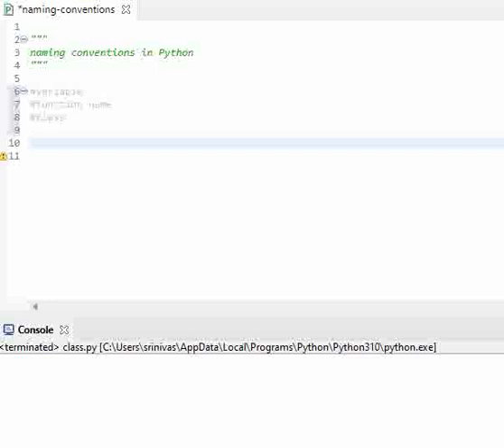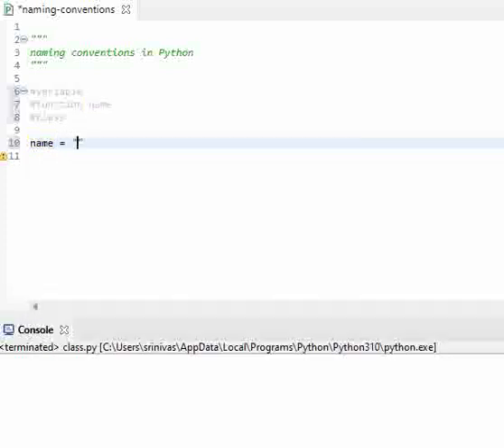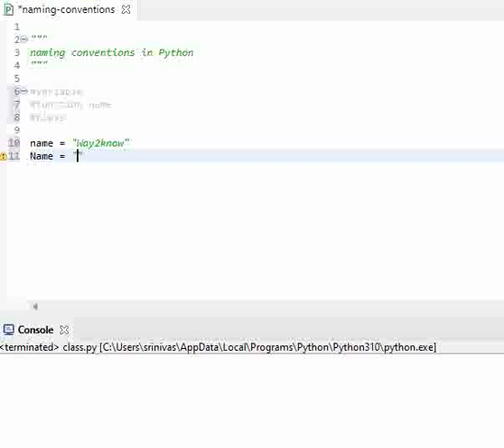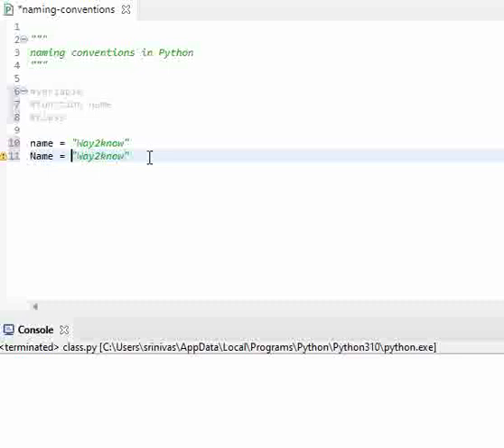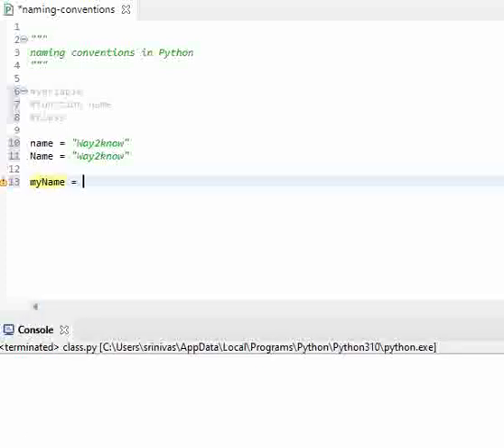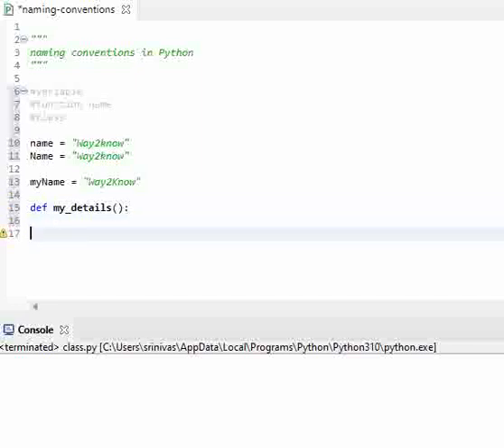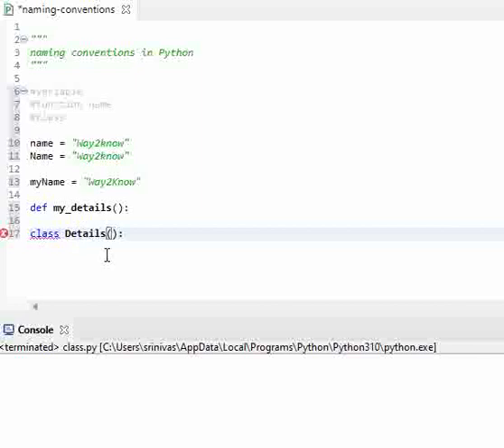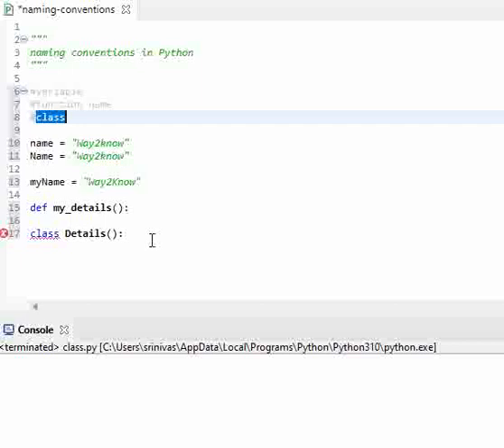naming conventions in Python